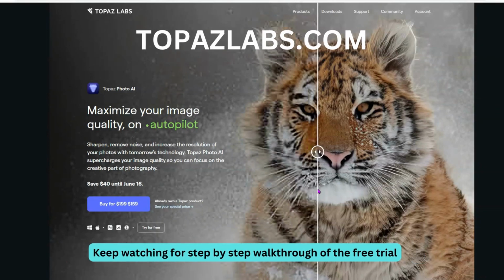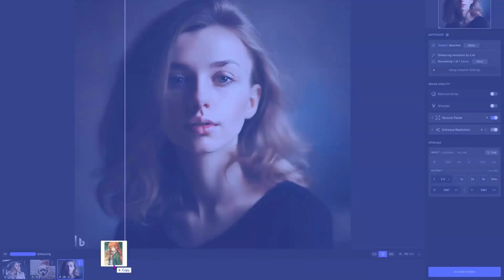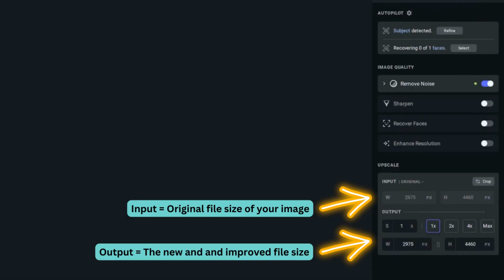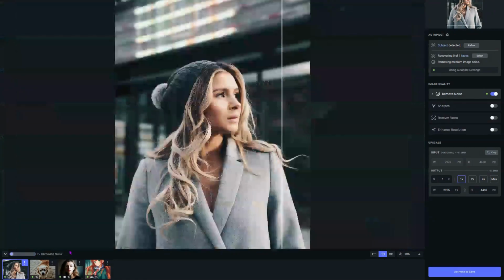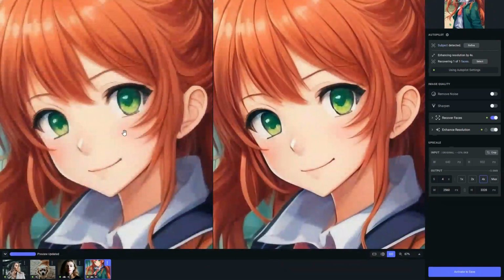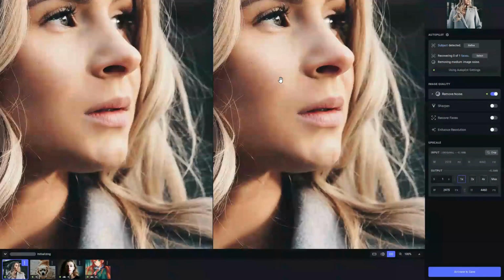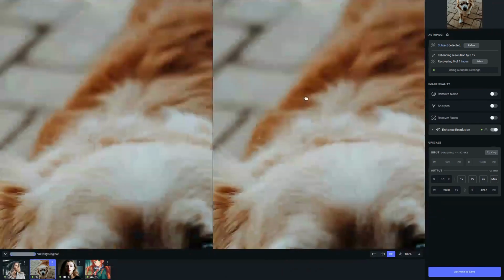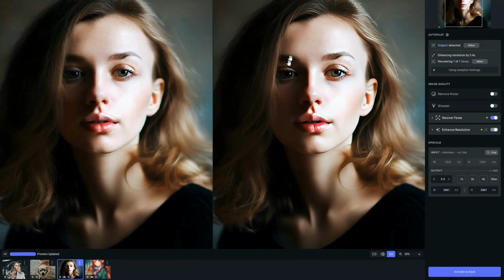Topaz Photo Enhance for Beginners - Upscale Photos & AI Art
Photo Editing Software that can be used with Adobe Photoshop for Graphic Design, Print on Demand, Illustration & Printing. With the trending Topaz Video AI that can enhance your video from hk to 4k and 8k video footage, it is one of industry leaders.

If you're creating art with topazlabs or leonardoai midjourney then this photo editor software is recommended for you. Be sure to check it out for yourself or follow along on how it is used.